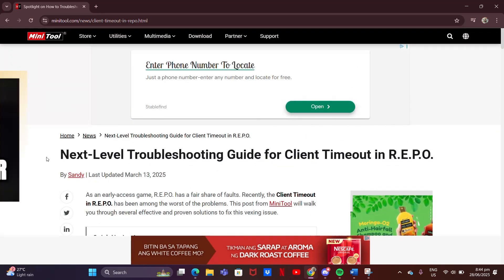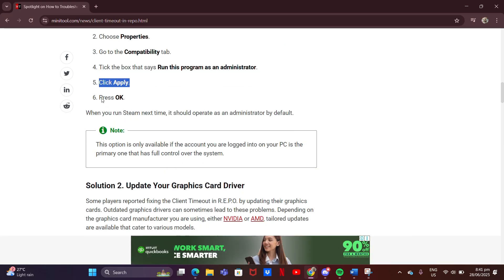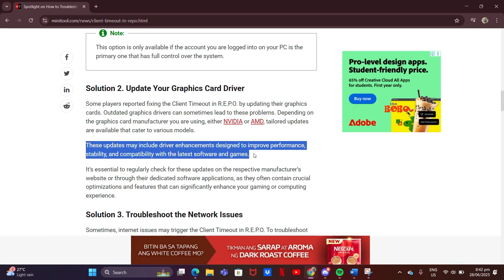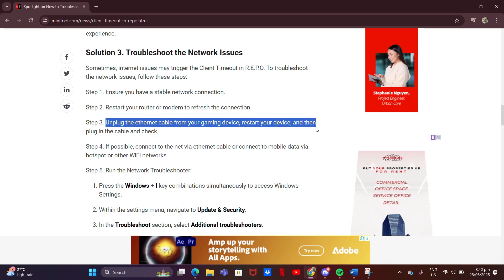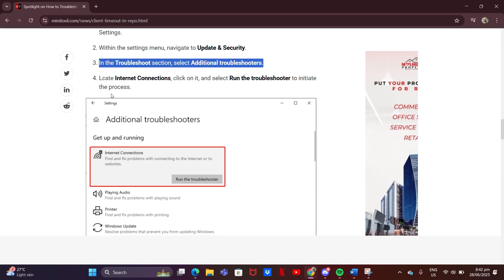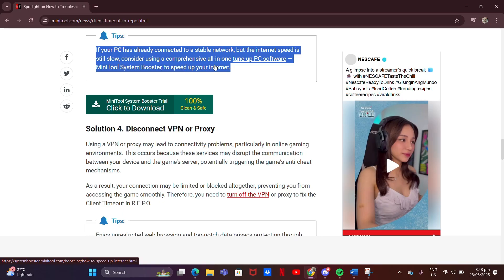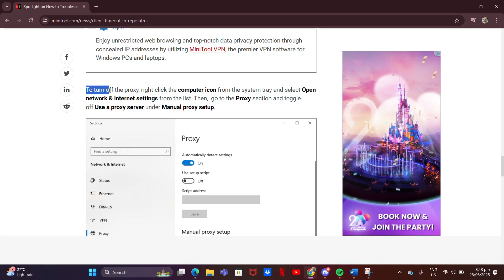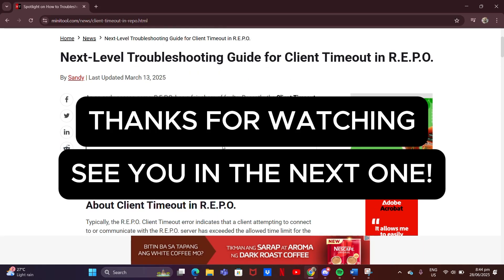Repo Client Timeout Problem Solved! | Quick & Simple Fix Tutorial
Are you tired of dealing with Repo Client timeout errors? Don’t worry — this quick and simple tutorial will help you fix the Repo Client timeout problem once and for all! Whether you’re a developer, IT admin, or just someone trying to push or pull your projects without hassle, this step-by-step guide shows you exactly how to troubleshoot and solve Repo Client connection and timeout issues fast.

In this video, you’ll learn:
🔹 What causes Repo Client timeout errors
🔹 Step-by-Step on how to fix

Did this fix your Repo Client timeout issue? Let us know how it worked for you or ask any questions — we’re here to help!